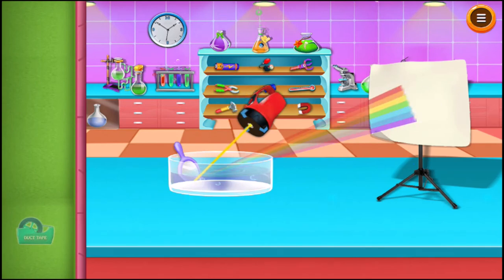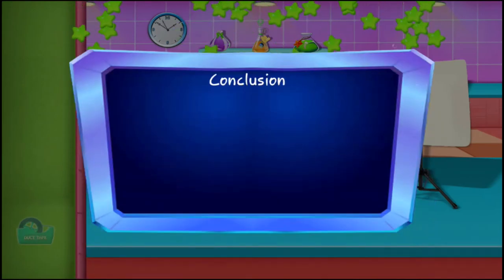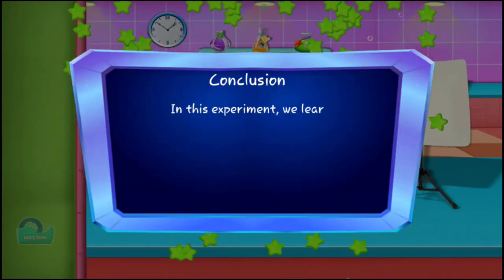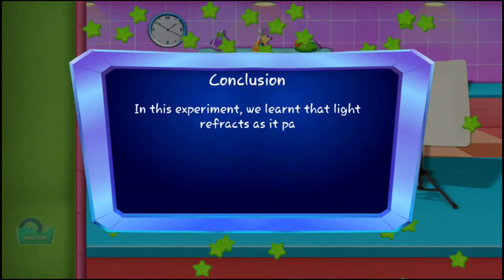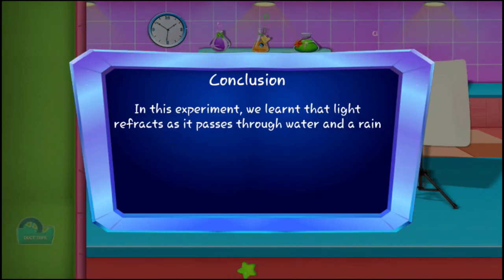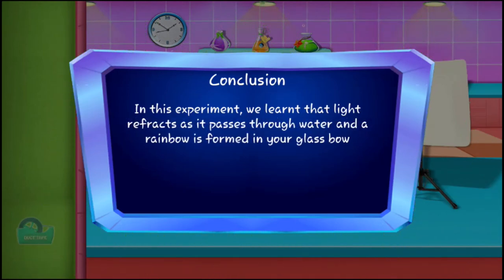we will learn how a rainbow is formed in a glass bowl.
Instruction
In this experiment, we will learn how a
rainbow is formed in a glass bowl.
Conclusion
In this experiment, we learnt that light
refracts as it passes through water and a
rainbow is 3formed in your glass bowl.